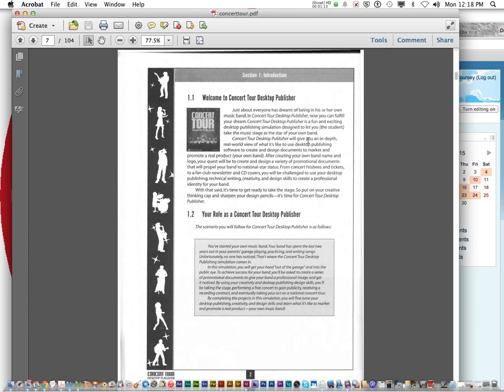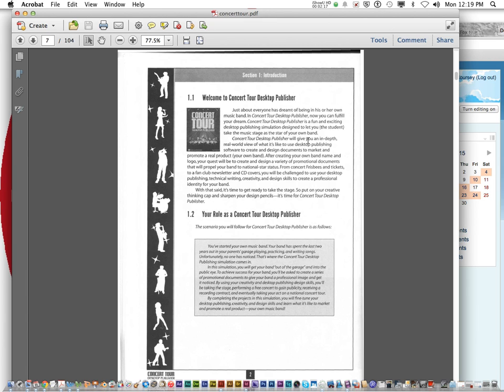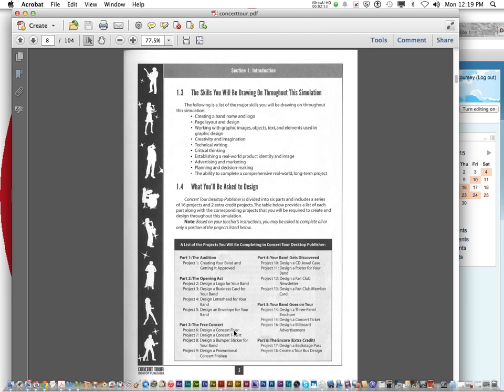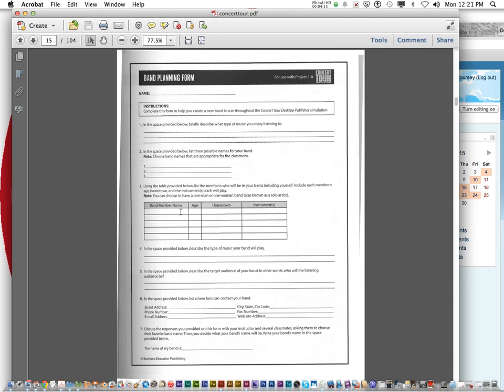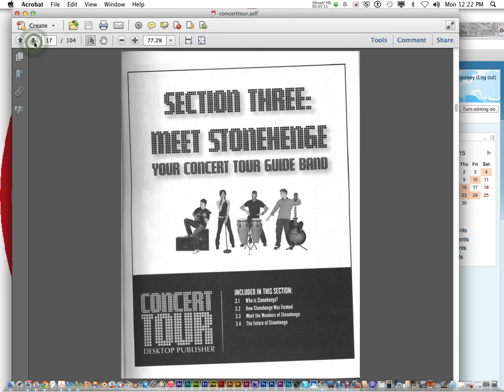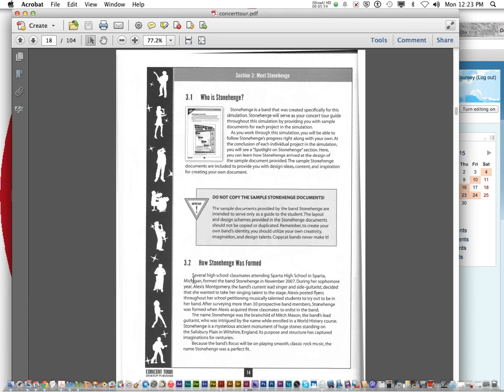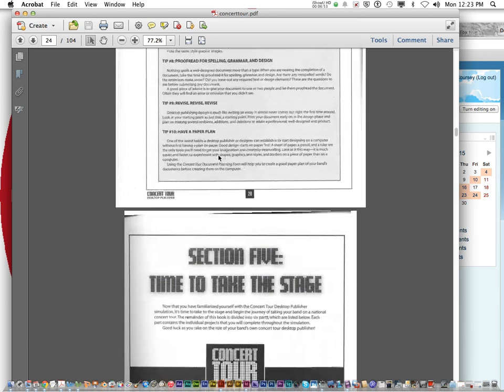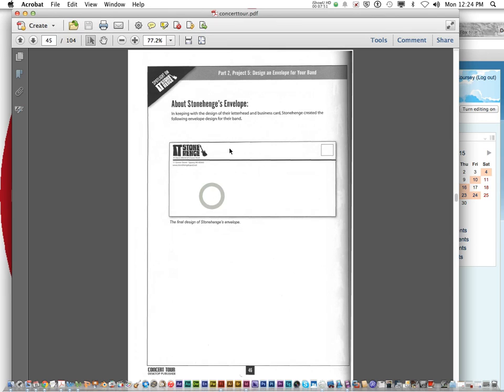Concert Tour P1.1: Introduction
This is a Desktop Publishing tutorial video introducing the Concert Tour Desktop Publishing simulation project.